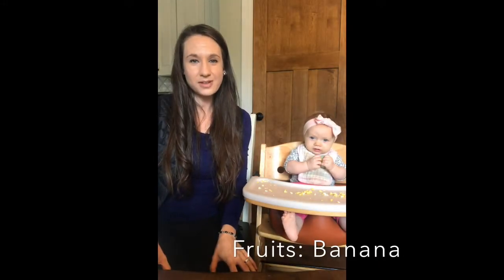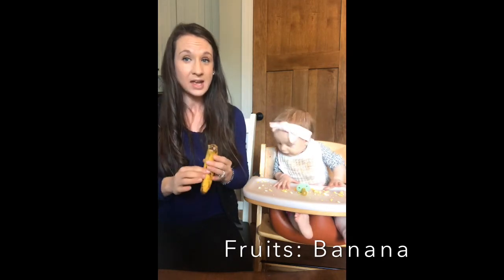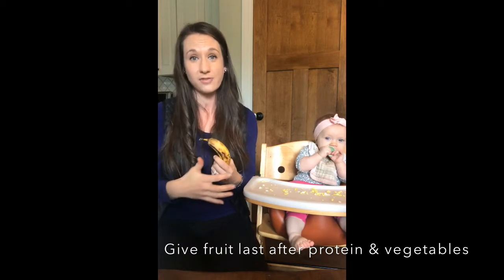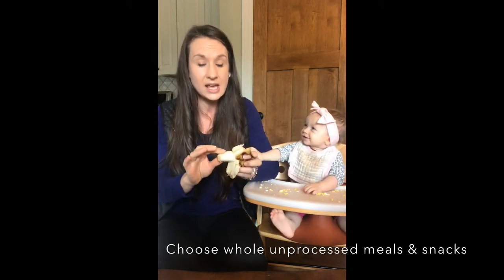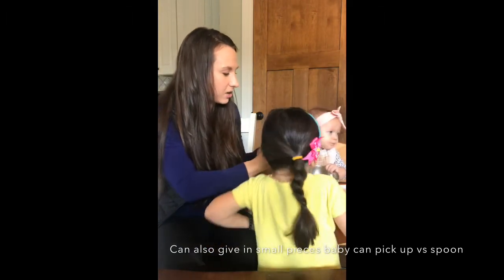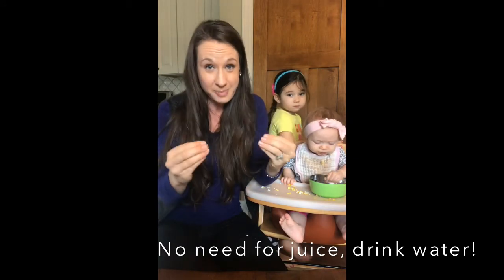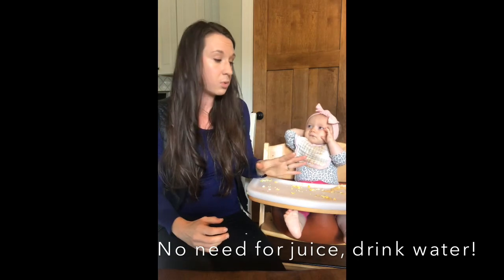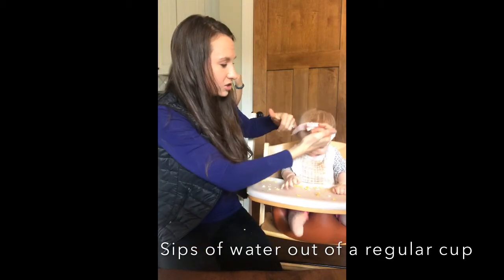Part 6, Healthy Infant Foods, Fruits & Beverage Talk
Introducing fruits to infants and answering questions related to infant beverages and juice